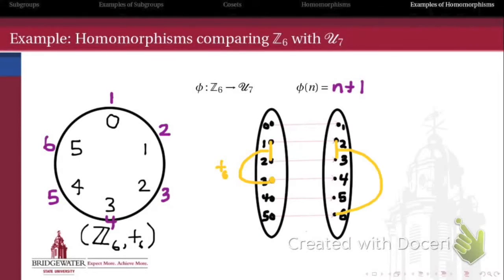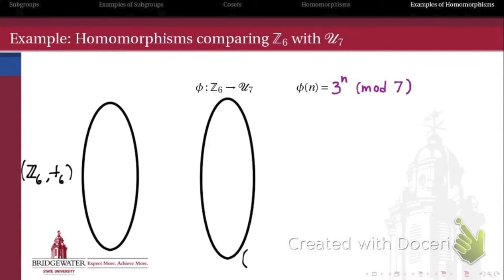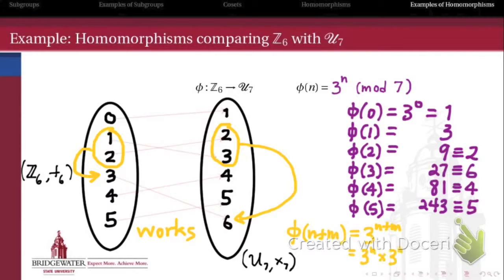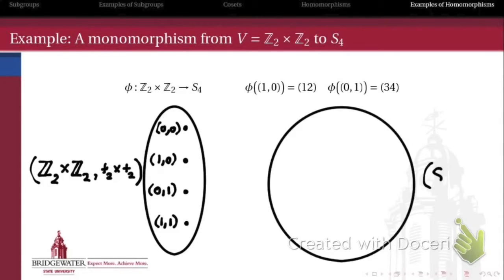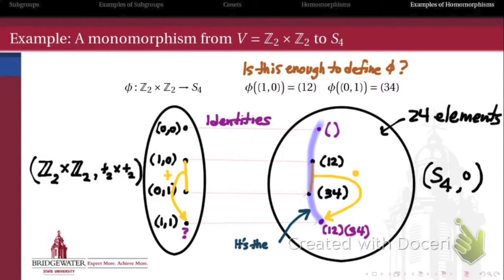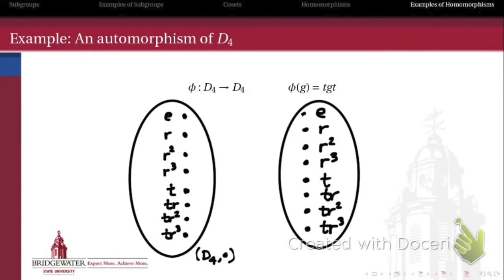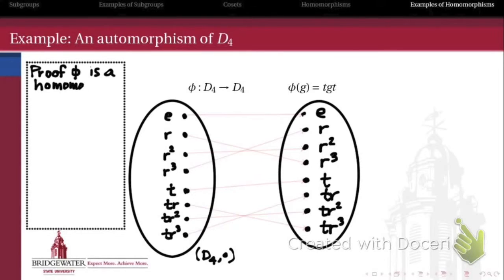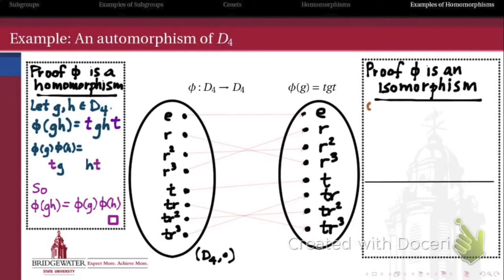How To Get Affordable Car Insurance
If you lose your job, take a pay cut or encounter another kind of financial hardship, affordable auto insurance quickly turns from nice to necessity. While it's easy enough to find companies offering cut-rate car insurance, is that the best way to go?

Not really, according to consumer watchdogs and insurance experts. To find the lowest possible rates from an insurer that'll be there when you need it, learn what type of coverage you must carry, research the reputations of insurance companies and take advantage of every possible discount for which you're eligible, experts say. They also recommend checking out pay-as-you-drive policies that peg premiums to how many miles you put on your car each year. Finally, if you're eligible, look into low-cost auto insurance programs that such states as California, Hawaii and New Jersey offer to people with very low incomes.

When it comes to buying affordable car insurance, you're your own best advocate. At the same time, it's not always easy to take on that role, says J. Robert Hunter, a former Texas insurance commissioner and insurance director at the nonprofit Consumer Federation of America in Washington. Don't settle for the first insurance company or agent you find, Hunter says. Shop around. "That's how big buyers of insurance do it," he says. "They put it out for competitive bids. That's what you should do, too."

Here's a step-by-step guide to finding the lowest rates without getting ripped off:

1. Start with the car. What you pay for comprehensive and collision coverage depends on the year, make and model of the car you drive. Generally speaking, the newer, more expensive the vehicle, the higher the premium. Rates for comprehensive and collision coverage don't vary much, so if you can't afford to pay a lot for insurance and you're in the market for a car, buy one that's inexpensive.

2. Know your limits. Most states have set minimums for liability insurance coverage, both for bodily injury and property damage. Look up coverage minimums here or on your state insurance commission's Web site. The National Association of Insurance Commissioners lists insurance commissions in all 50 states and U.S. territories. If you're taking out a loan to purchase a new or used car, the lender will likely require you to carry a certain level of comprehensive and collision coverage, according to the NAIC.

3. Take the highest possible deductible. Want an easy way to lower your premium? Take a high deductible. By opting for an annual deductible of $1,000 instead of $250, you'll pay less up front, but should you be responsible for an accident, you'll foot more of the bill before insurance payments kick in.